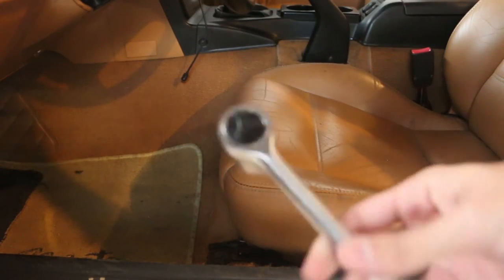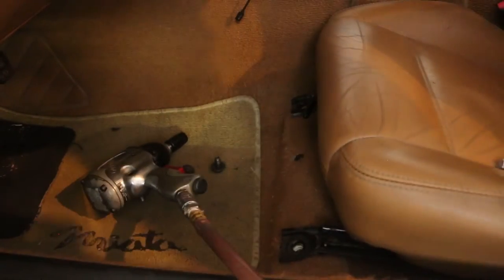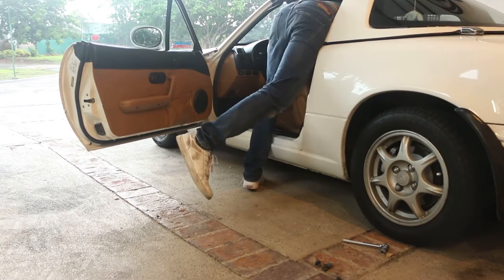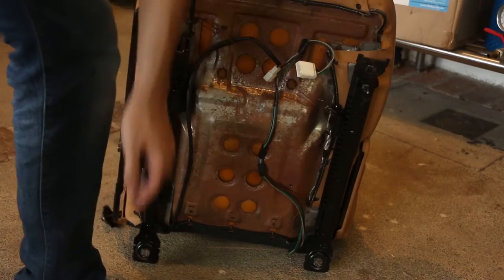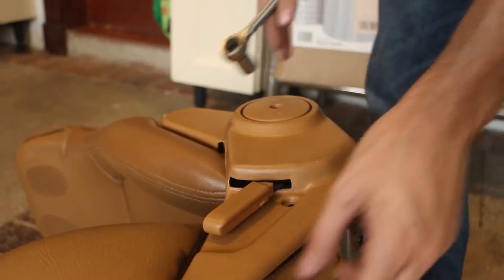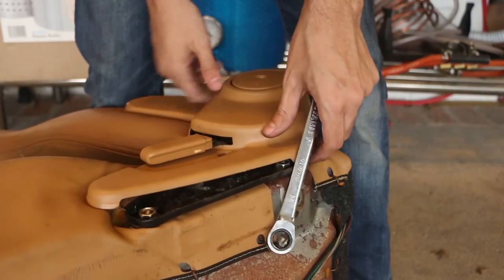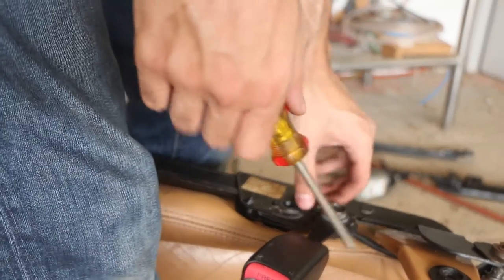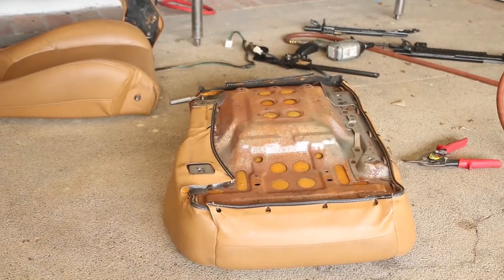The Miata Project: Foamectomy Time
Episode 3 of the Miata Project. This time we perform the fabled foamectomy on the NA and learn a few things about how seats are bolted on or something. Here's DopeStars' bandcamp for those interested in supporting them